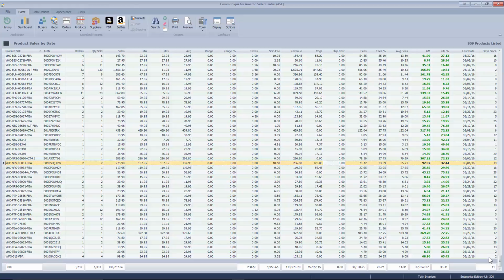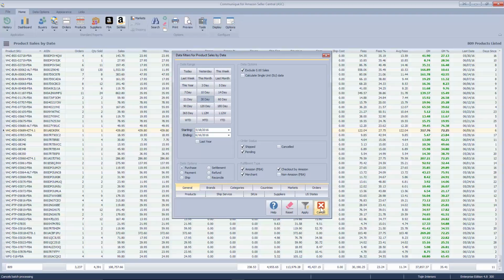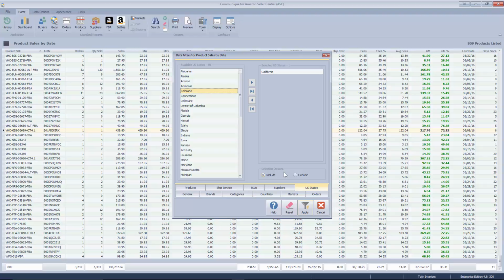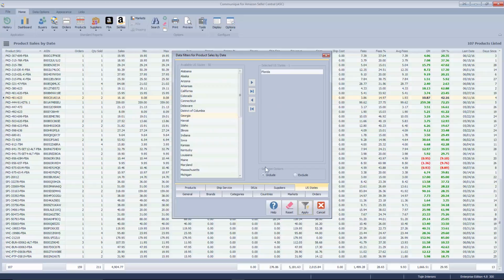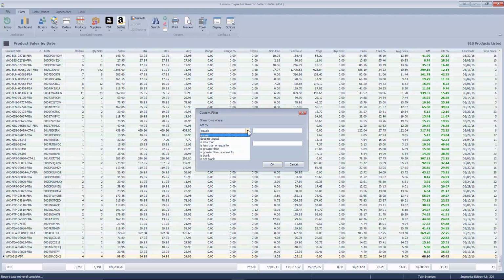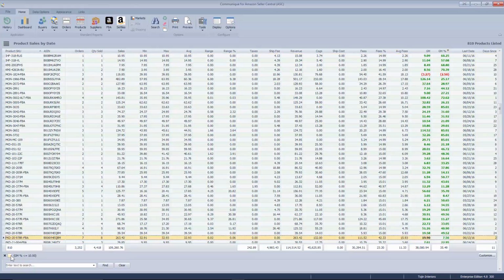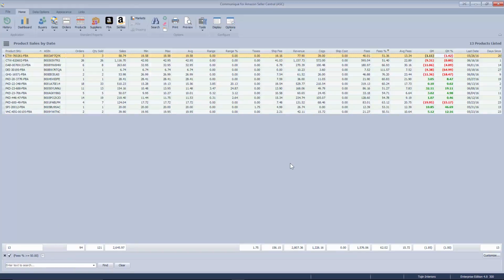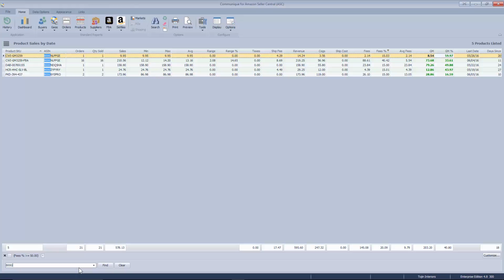Searching And Filtering Communique for Amazon Seller Central (ASC)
Understanding how to search and filter data is a crucial element to using Communique for Amazon Seller Central (ASC).  In order to understand the results or answers you get from Communique, you must first understand the question you are asking.  Selecting filters and options are like asking questions.  Each selection changes the question and thus changes the results displayed by Communique.